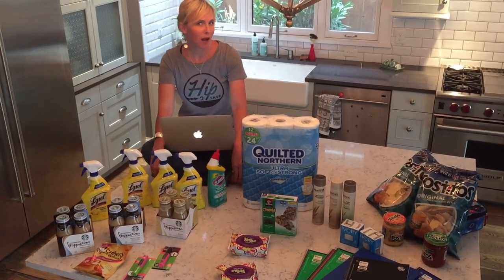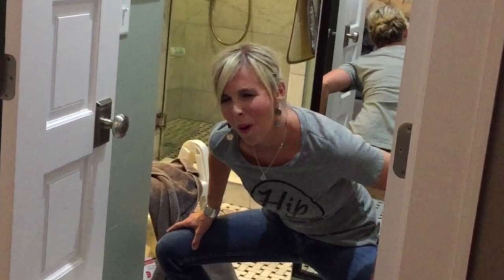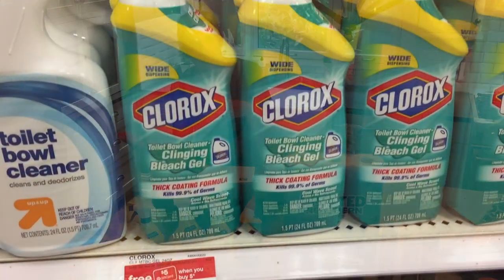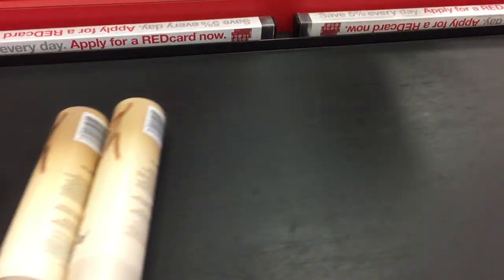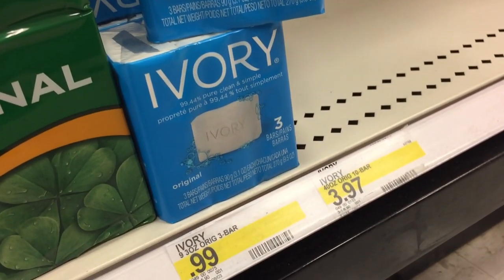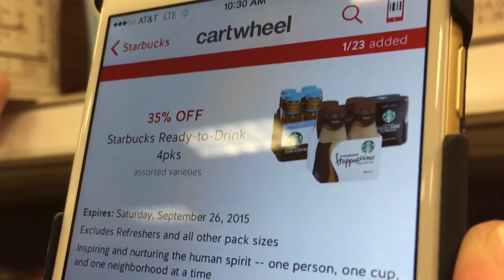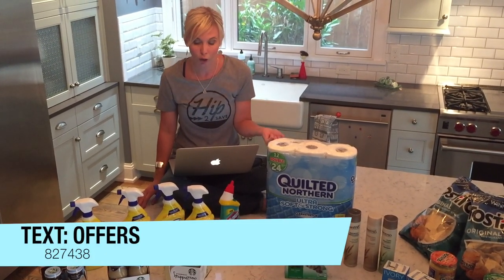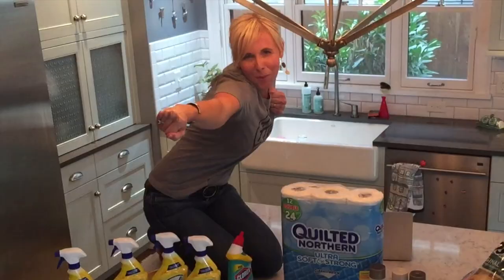$80 of Products for UNDER $30 at TARGET! | Deal Shopping with Collin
This week I head to Target to score some great deals using only printable coupons and Target Cartwheels! Follow along as I get $80 worth of products for under $30! I snag great buys on household items, cosmetics, groceries, and more! Enjoy!

Check out the links to all of the deals in this video below...